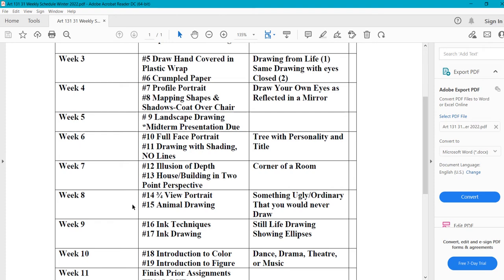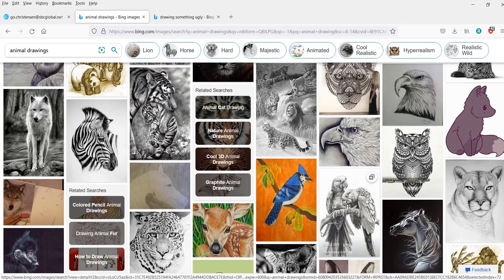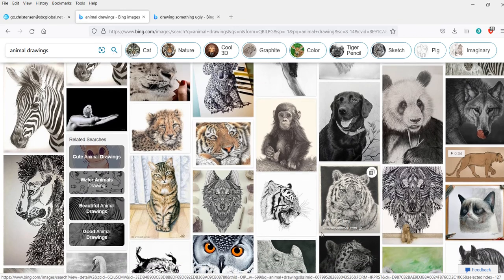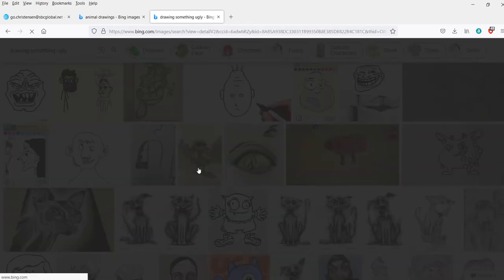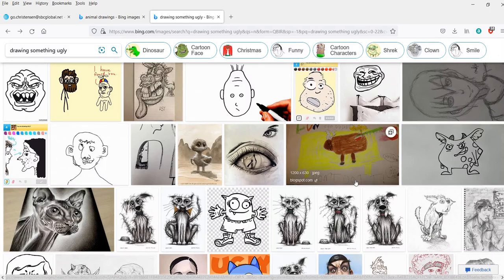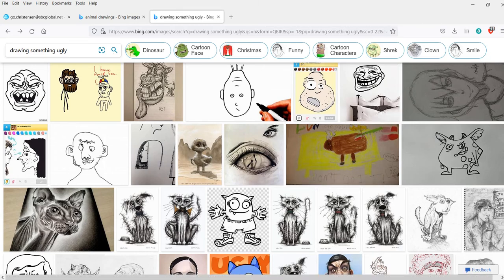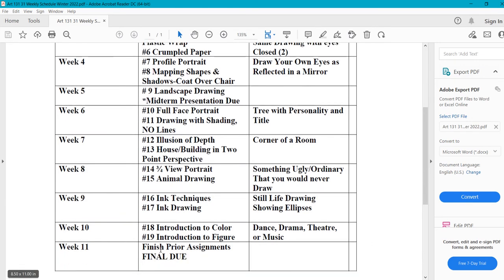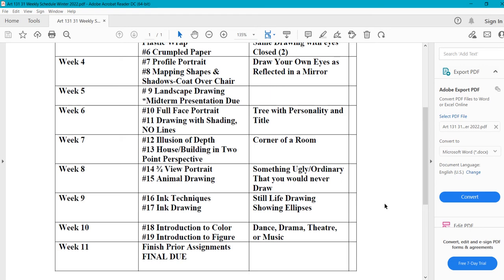Art 131 31 Week 8 Assignment #15 & HW